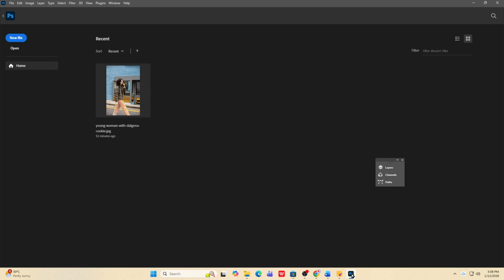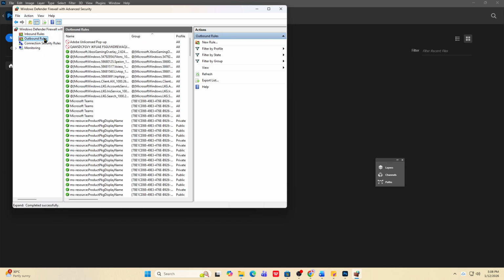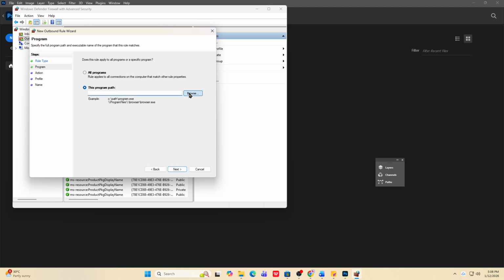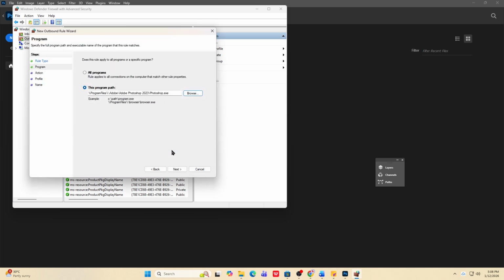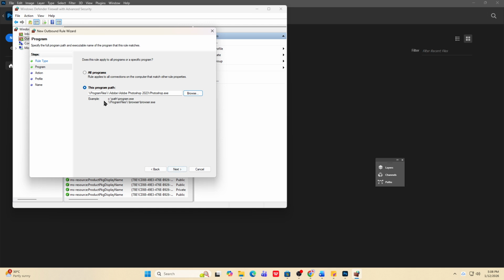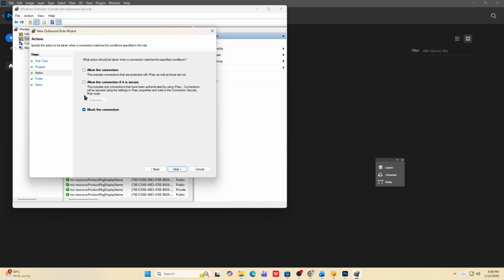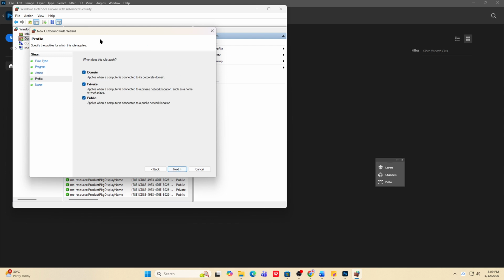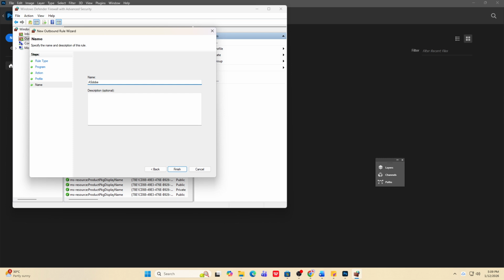How to Block Photoshop or Any Application in Windows Firewall [Full Guide 2026]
In today's video we cover: how to block photoshop in windows firewall, block app in windows firewall, block application internet access windows 2026, windows firewall block program tutorial, prevent photoshop from accessing internet, block outbound connections windows firewall, windows defender firewall guide, how to block software internet access, windows firewall rules tutorial, windows security settings, windows firewall for beginners, block apps windows 10 11, firewall advanced settings windows, computer security tutorial, network security windows